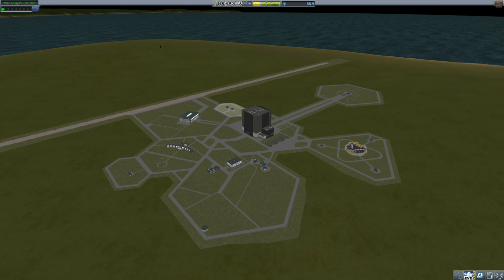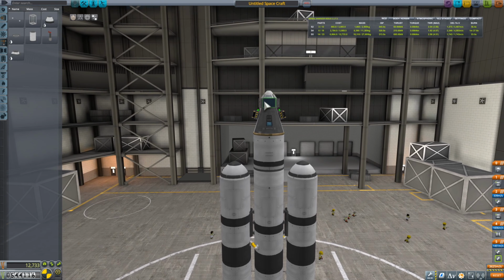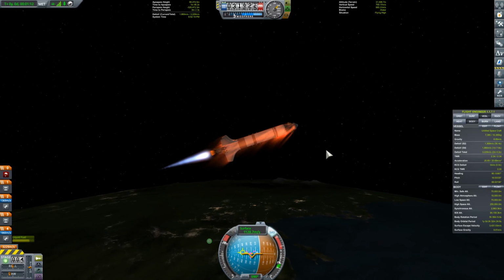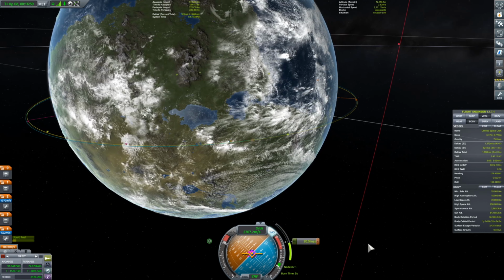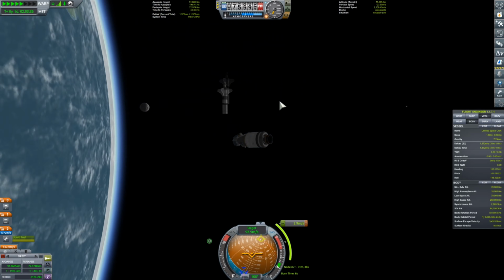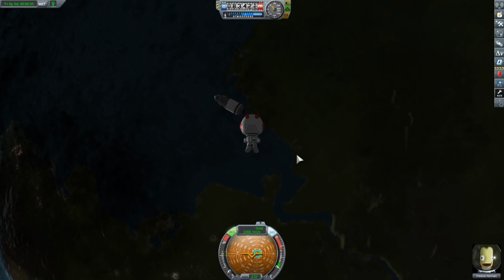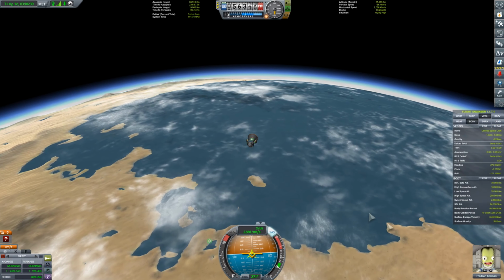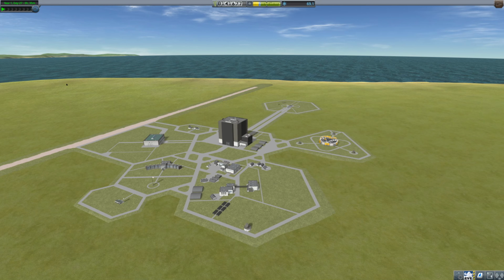A DARING RESCUE! (4K) | Kerbal Space Program Career Mode Part 4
A green little idiot has done got himself stranded in space. Some say he was discovered when honoring one of the unironically greatest sequels of all time by blasting the song "I Need a Hero" on loop.

Let's be that hero.

Please leave me feedback! It means alot!